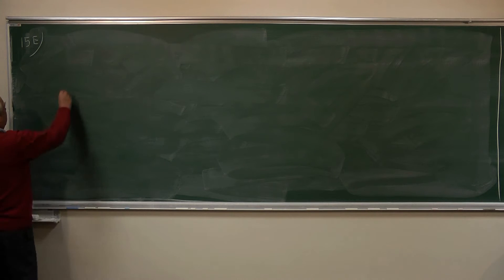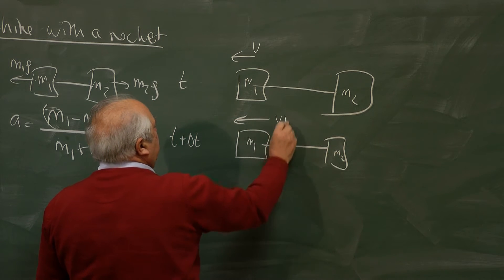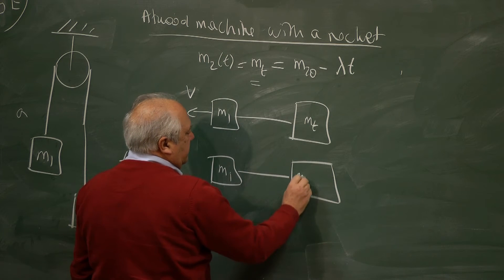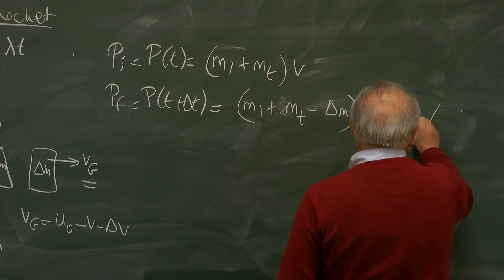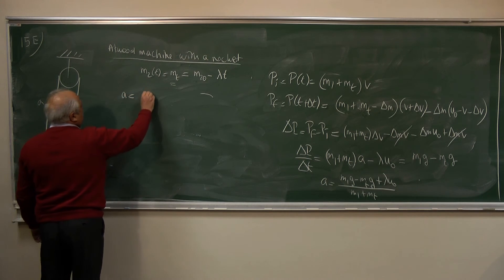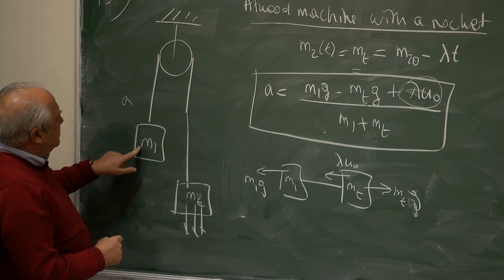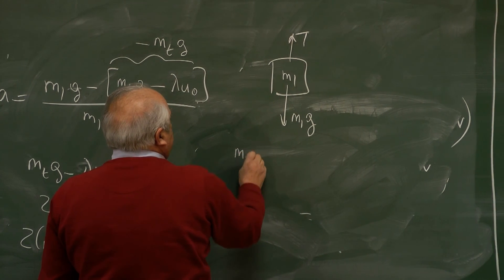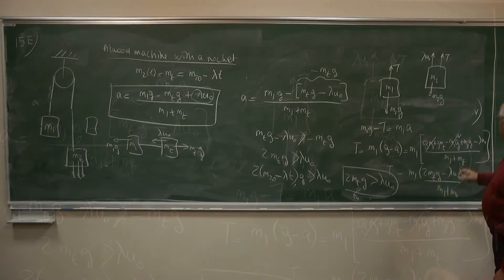Atwood machine with a rocket: a variable mass problem